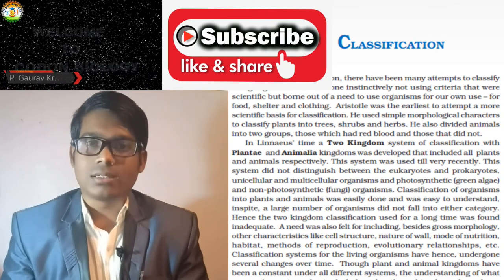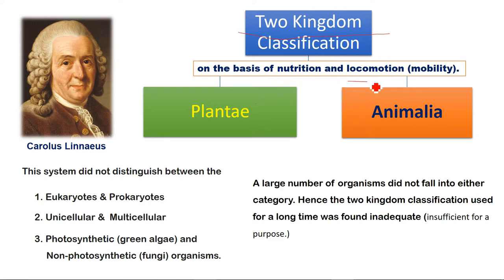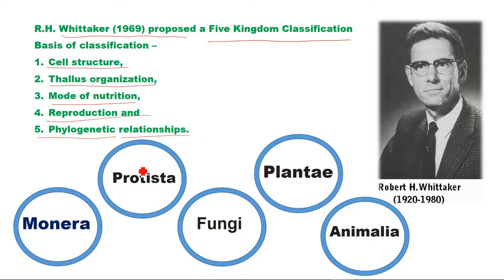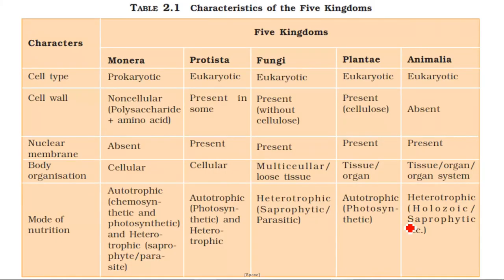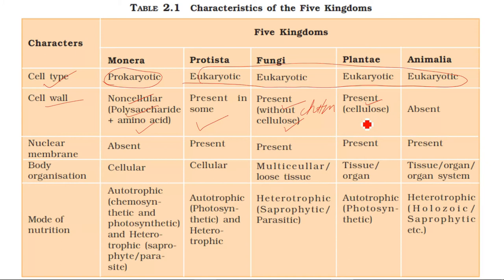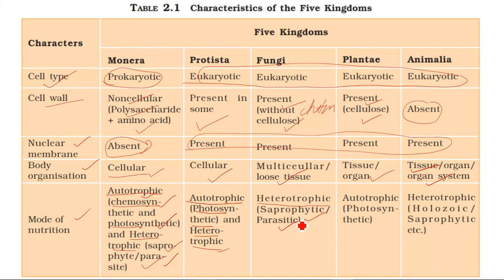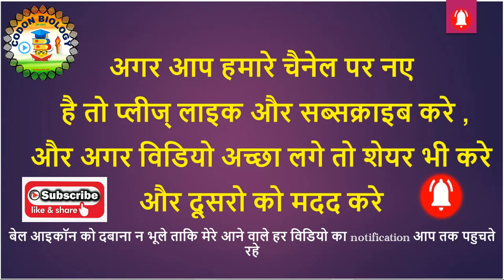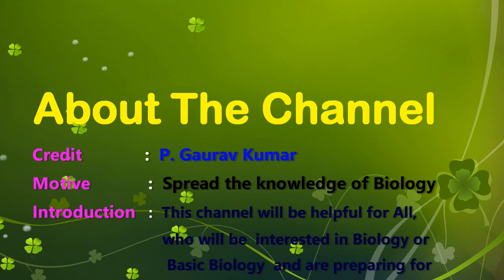Biological Classifiction I II NEET 2019 II NCERT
Important chapter for NEET 2019 .
NCERT Chapter-2 Biological Classification-I.
You can ask Q / doubt from this chapter in comment box below.
Biological classification is the basic biology for all.